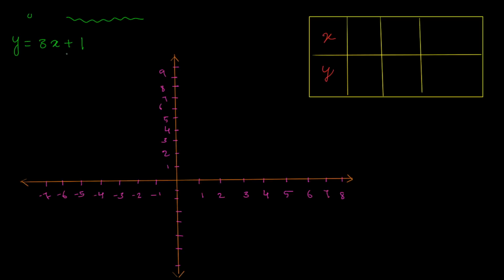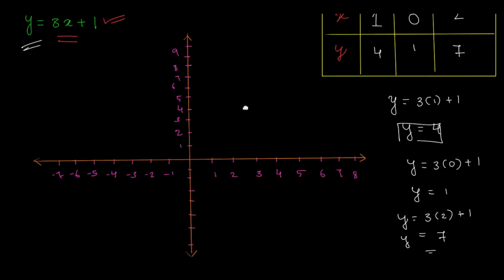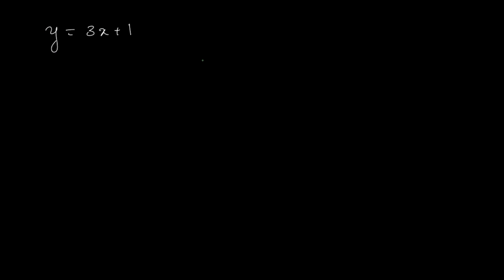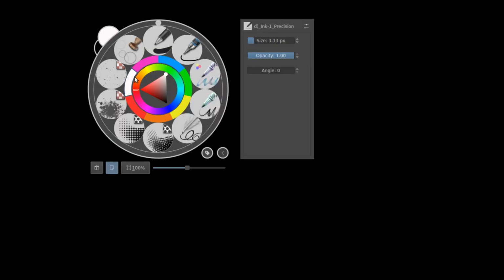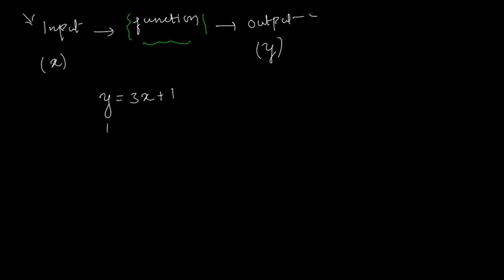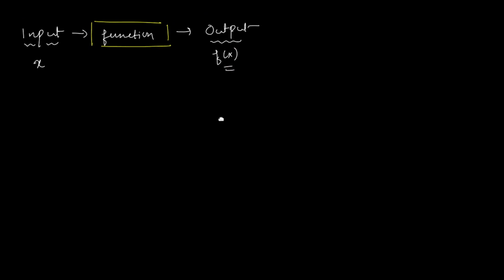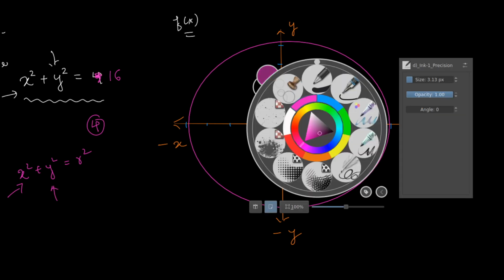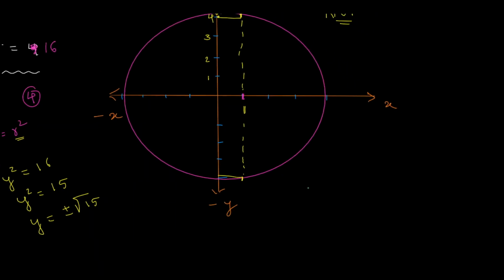Derivatives 01 | What is a function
Forget derivatives, what on earth is a mathematical function?